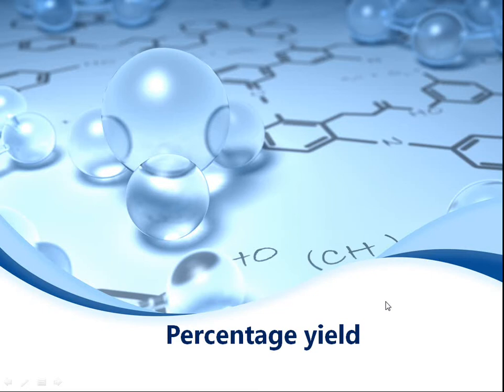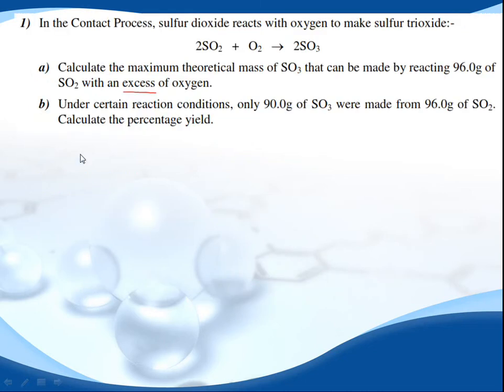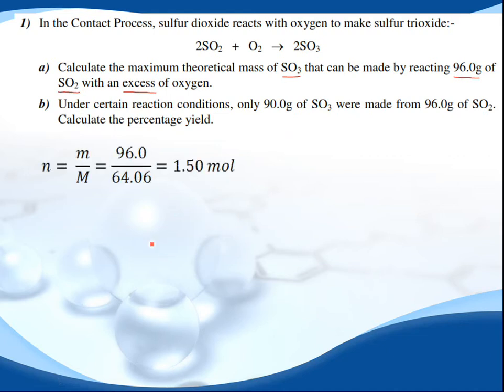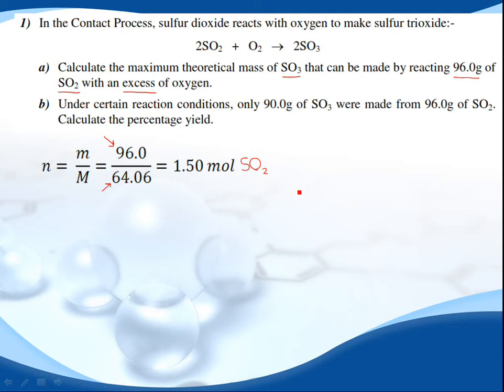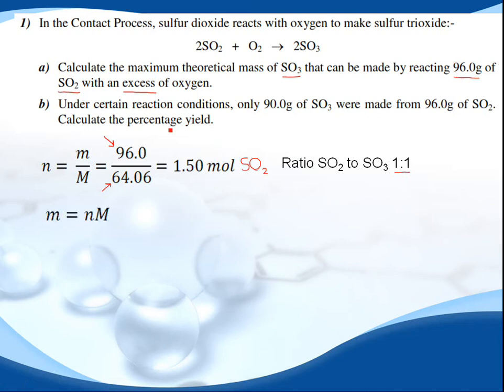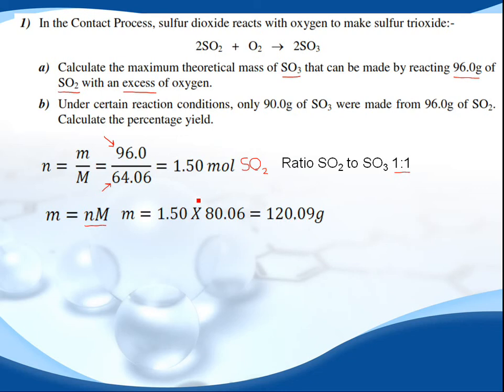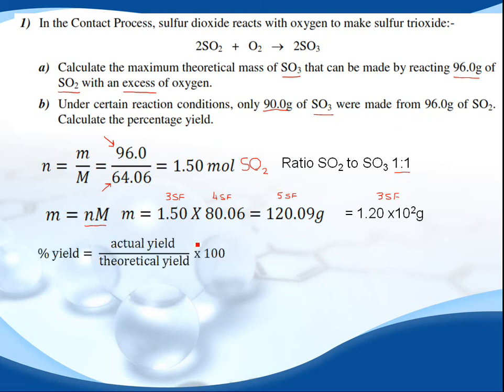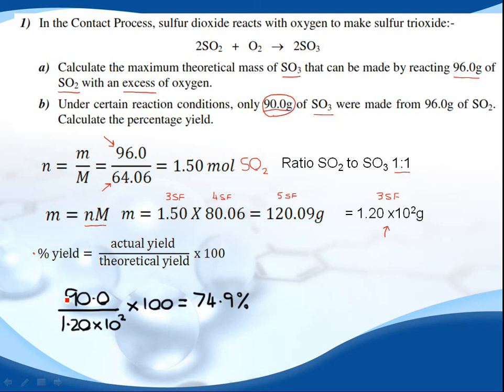1.4.3 Solve problems involving theoretical, experimental and percentage yield.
1.4.3 Solve problems involving theoretical, experimental and percentage yield.